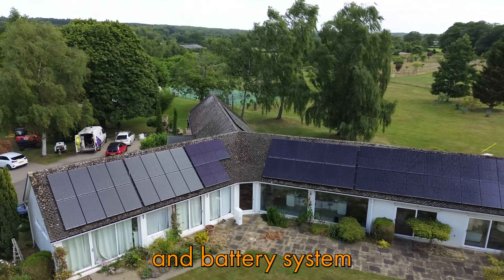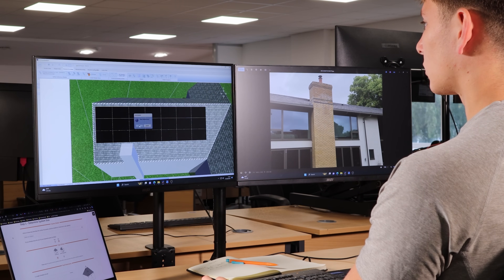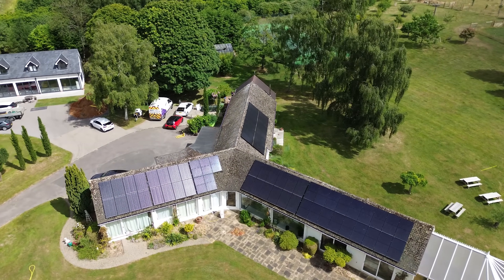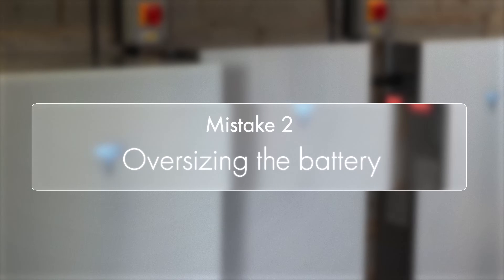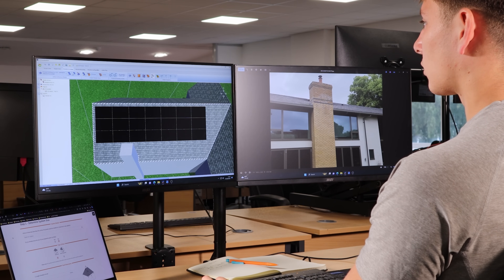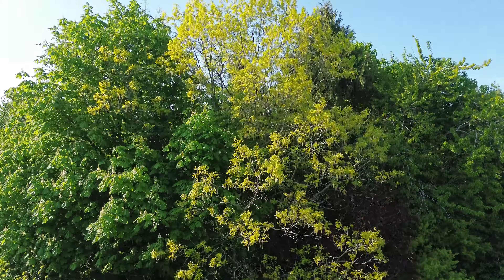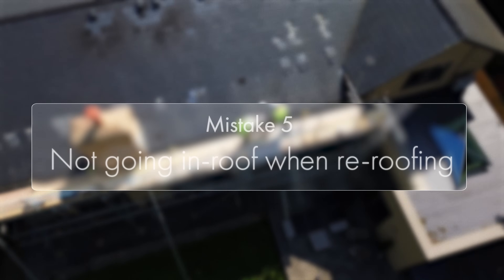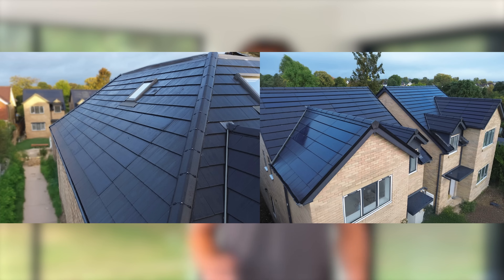8 WORST Mistakes To Make Installing Solar - Don't Waste Money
Deciding to get a solar and a battery system is one of the smartest investments you can make for your home, and done right it can help to save a lot of money, give you a level of independence from the grid, and add substantial value to your property. But done wrong, it can turn into a disaster and cost a lot more than it should – especially when you add unnecessary components that you don’t need. It’s not as simple as one-clicking something on Amazon and waiting for delivery. It takes careful research to ensure you get the best return from your solar and battery system. In this video, we’ll cover 8 of the biggest mistakes that homeowners make when installing solar and battery – and how you can avoid falling into the same traps.

01:06 Don't choose the wrong solar installer?
03:35 How do you size your battery storage to achieve the fastest payback?
04:48 Will your solar and battery system power your home during a power cut?
06:21 Do you need bird mesh for your panels?
07:31 Should you install in-roof panels when re-roofing your home?
08:31 Are microinverters and optimisers really worth the extra cost?
10:08 Can you make money selling solar electricity?
11:58 Are aesthetics important when installing solar panels?

Tok Charles explains the 8 most common solar mistakes.